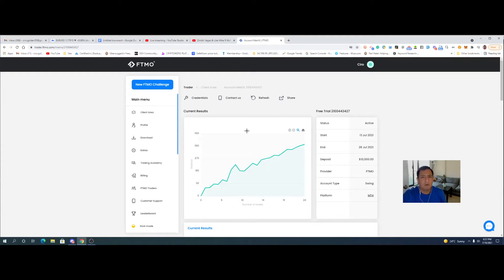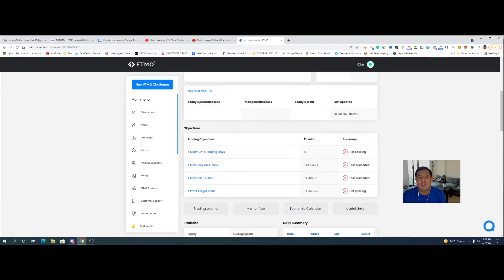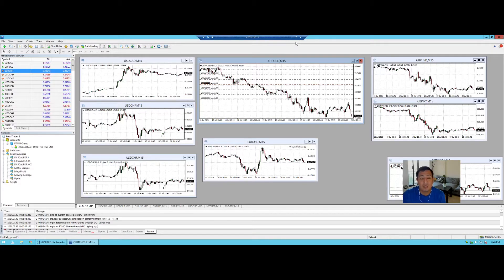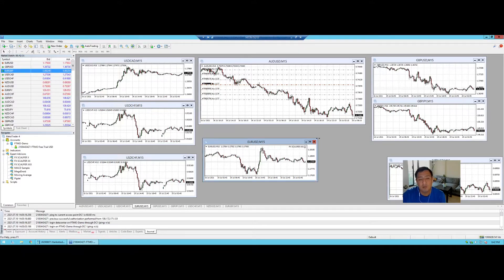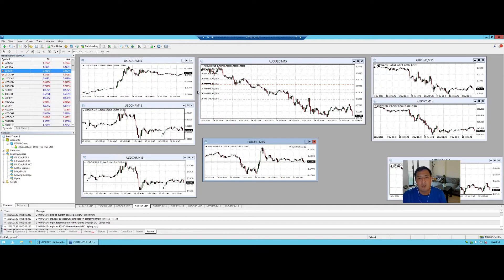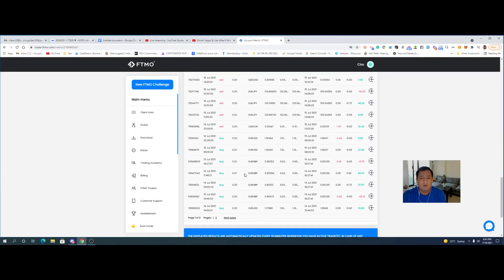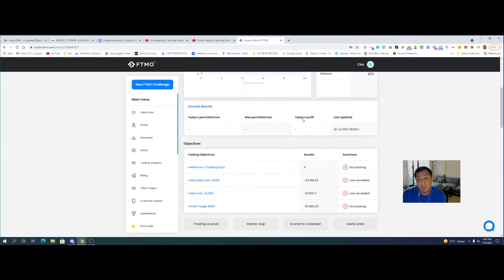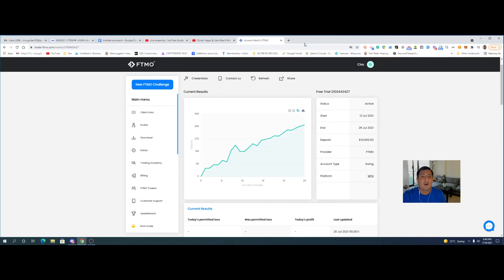#2 Attempt Passing the FTMO Test Challenge -Using FX-Scalper-XXX EA-BOT(Part 3)The Downfall - Failed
We're 7 days into our 2nd Attempt at this Challenge.
I have some bad news for everyone.
We failed the Challenge, Monday afternoon after our Drawdown dipped past our Daily Drawdown Limit.

It was shortly after that near Midnight of Monday we failed the Max Drawdown limit as well. With our drawdown being over 2k.
(Limit is $500 Drawdown)

Remember we're using the FTMO-Swing Account which means we can hold Trades over the Weekend and Trade during all news events.
Our leverage is 1:30 but as you know from how the Challenge first started, it can do well. I believe we'll just need to change our Lot size to fix this Drawdown Problem.

As I've been saying in almost every video now. Is that it's not about passing it's about passing and then being consistent even when we're having drawdown days/weeks/month

This 2nd Attempt ends on the 26th and we'll be starting our 3rd Attempt right away.

0:00 Intro
0:10 Account Overview
2:06 Log on to FTMO-Account on VPS
7:44 Account Statistics
9:53 Things we can Change for next Challenge

Hope everyone liked this video,

Take care